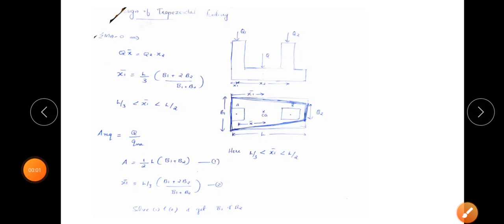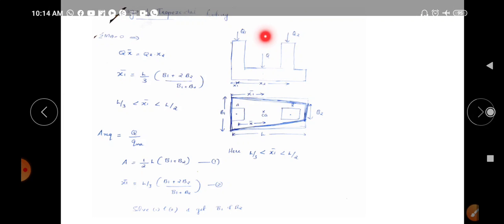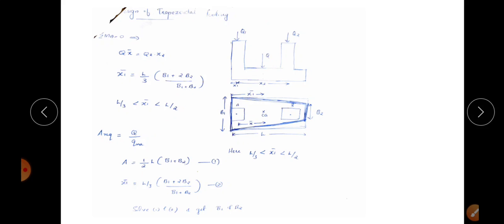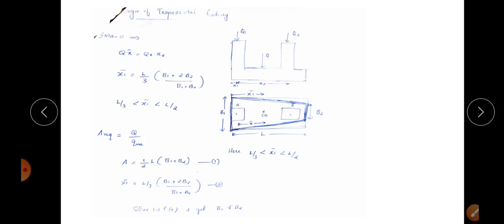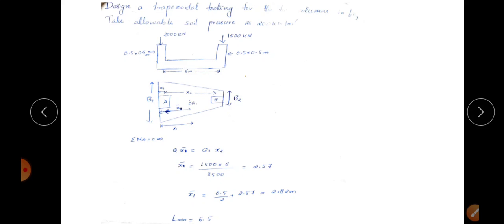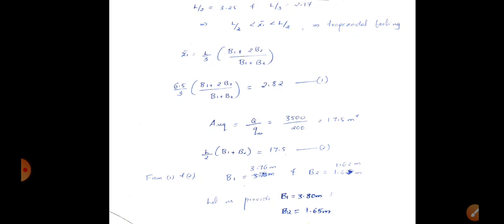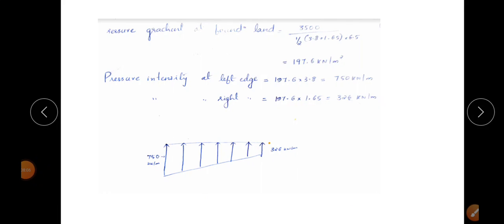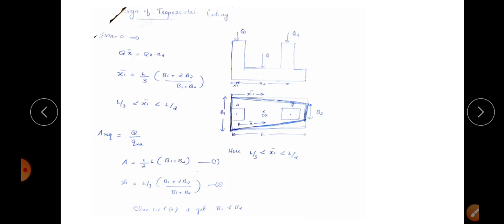Design of trapezoidal footing